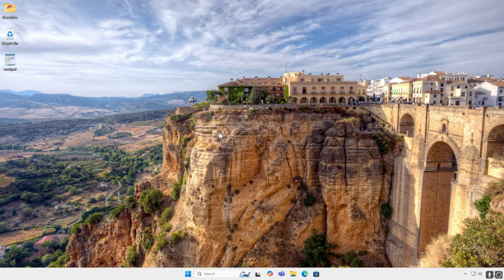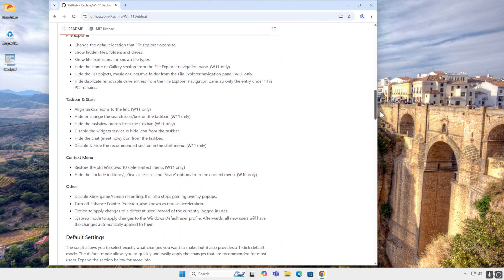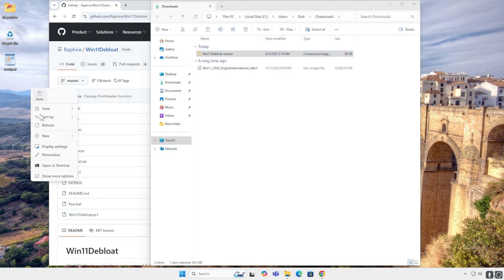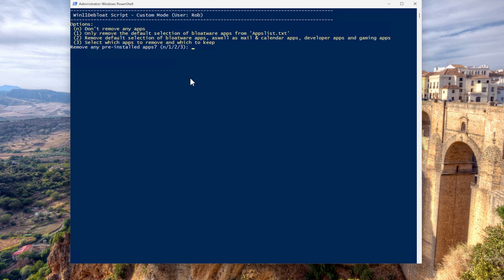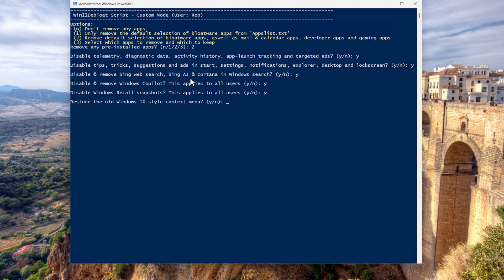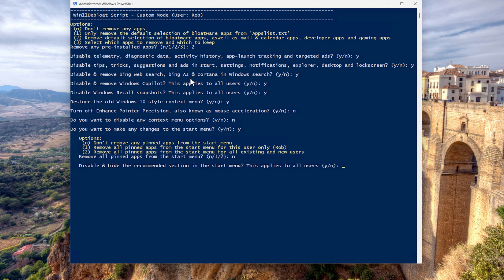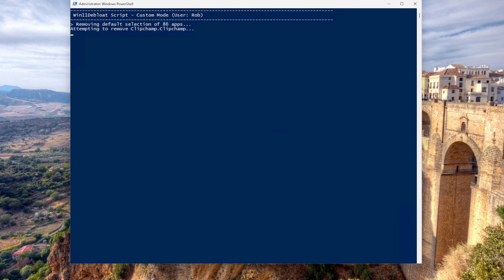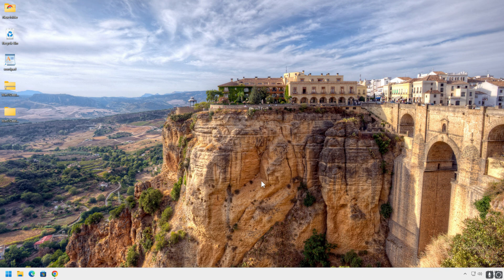Debloat Windows 11 Tutorial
Debloat Windows 11: Remove Unwanted Apps & Boost Performance!
Windows 11 running slow? This video shows you how to debloat Windows 11 and remove unnecessary apps and bloatware! Learn how to use a powerful script to customize your system, disable telemetry, and improve performance. Speed up your Windows 11 PC today!

my gaming mouse
My gaming mouse pad